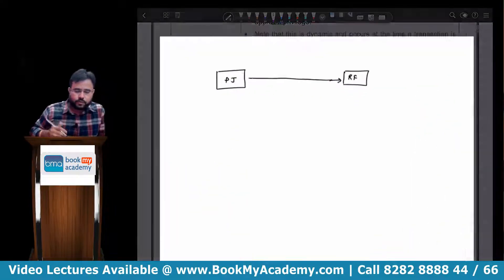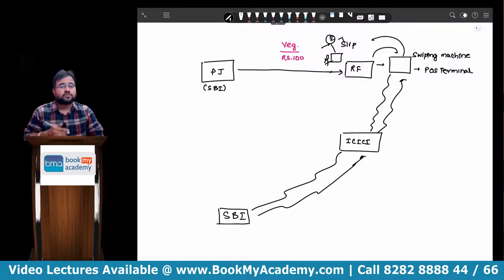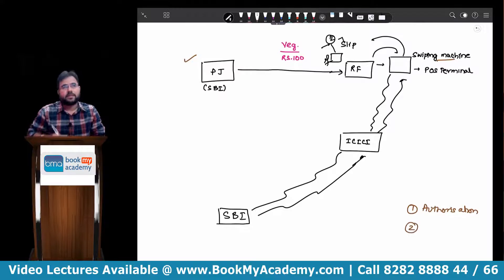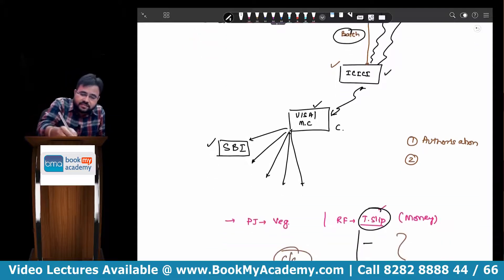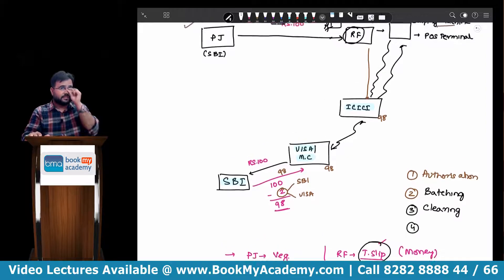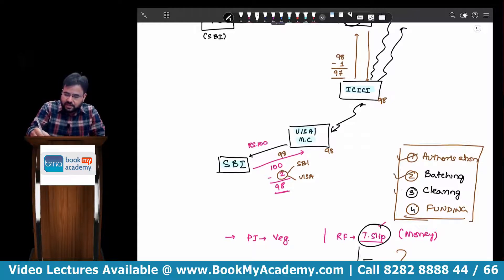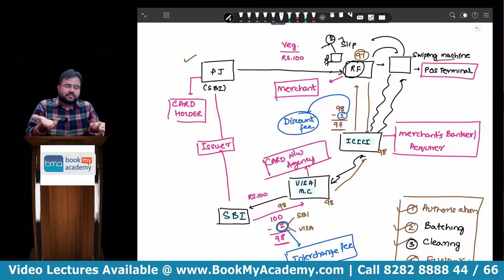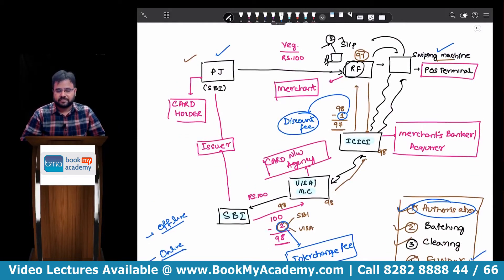CA IPCC | Inter IT | By CA Praveen Jain | EIS Credit Card Payment Mechanism | BookMyAcademy.com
To Purchase the Lectures:
Helpline Number -  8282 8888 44 / 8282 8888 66